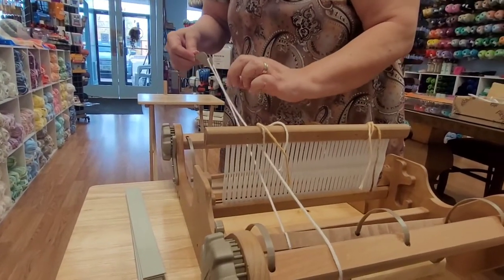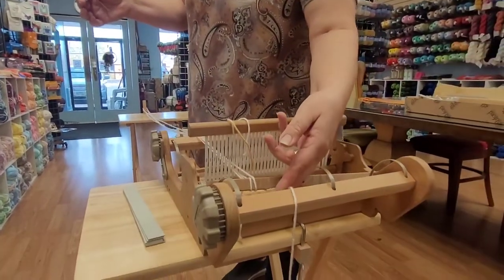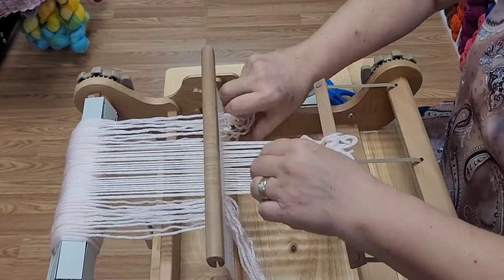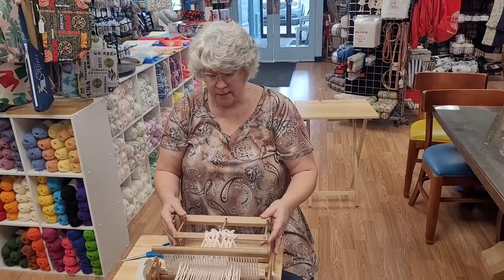How To Warp A Rigid Heddle Loom & Monthly Class Schedule with Jeannine & Kris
In today's video we'll give you just a short coffee and chat talking about upcoming classes at Long Tail Knits and alk&me.

Jeannine will also give a demonstration on how to warp a rigid heddle Loom.  She uses an Ashford 10" samplet Loom, which is just one of many of the looms available from Ashford at Long Tail Knits.  And if you are not local to northern Ohio, they can be found on her Etsy store at LTKnitsStore.

November​
24 CLOSED Thanksgiving Day
25 Macrame Christmas Ornament Angel 11 - 2
26 Felted Tree 11 - 4

December
3 Macrame Christmas Ornament Wreath 1 - 4
7 Beginners Macrame 4 - 8
10 Macrame Advanced Owl 10 - 2
14 Basic Needle Felting 5 - 8
17  Macrame Christmas Ornament Angel 1 - 4
CLOSED: December 24 through January 2. Re-open January 3, 2023

alk&me
at alk&me studio
December
28  Open Dye Day 10am to 4pm

Long Tail Knits carries all Ashford products and classes are taught on all Ashford products!

Please Visit Ashford Wheels and Looms for more information on their products!

And yes... shameless plug for Dunkin! Kris' favorite addiction!